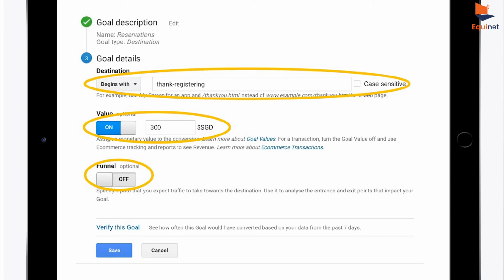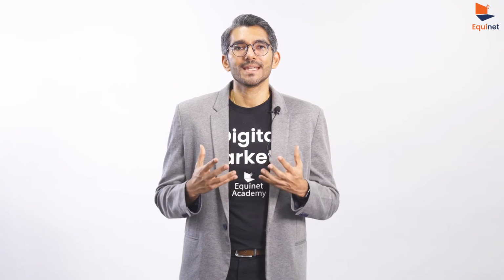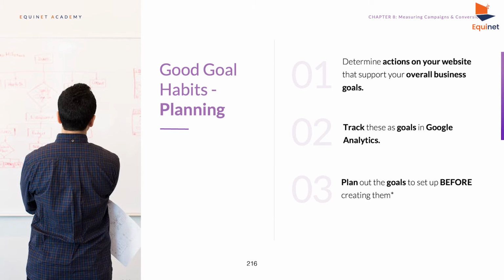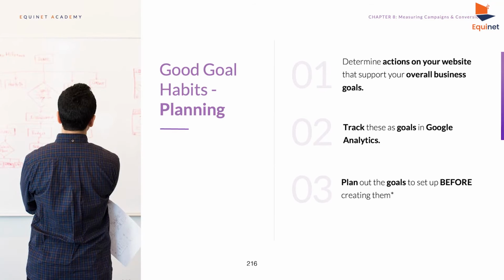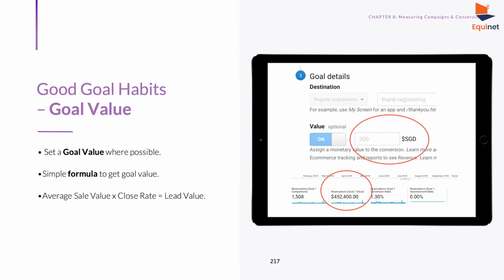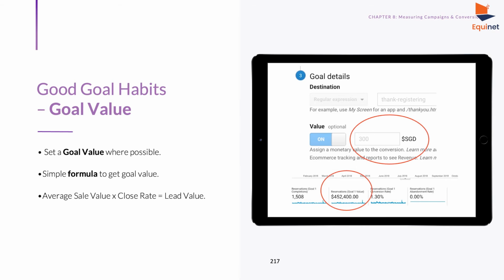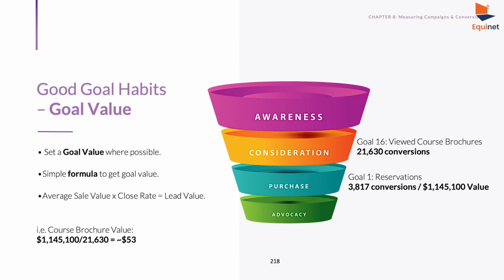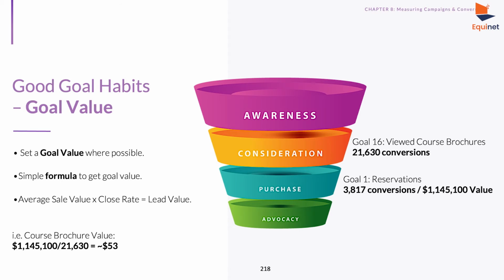Optimizing Destination Goals & Cultivating Effective Goal Habits with Google Analytics Insights